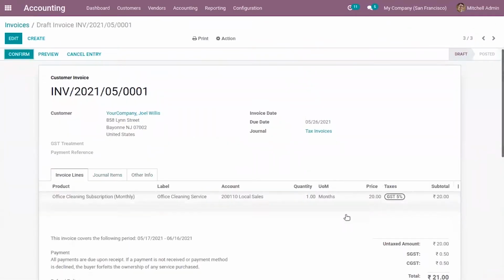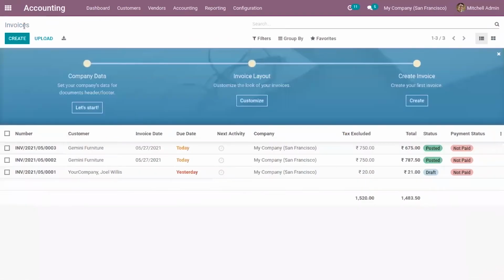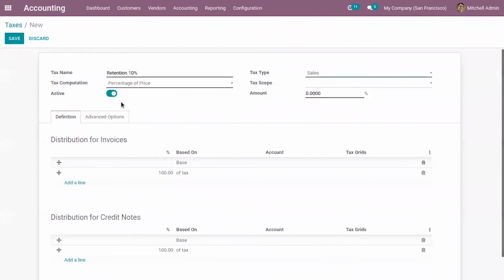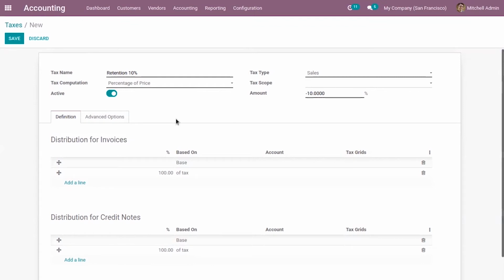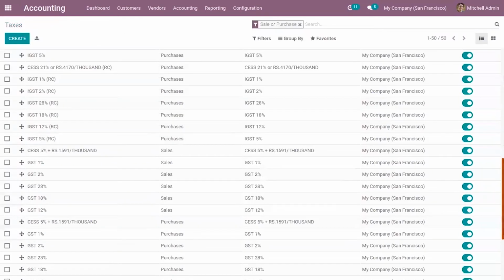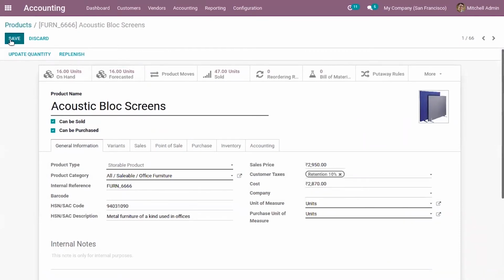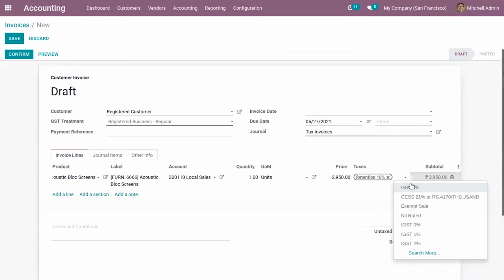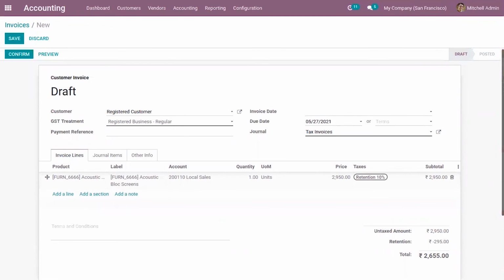How to Manage Withholding Taxes in Odoo 14 | Odoo Functional Videos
A withholding tax, also called a retention tax, is a government requirement for the payer of a customer invoice to withhold or deduct tax from the payment, and pay that tax to the government. In most jurisdictions, withholding tax applies to employment income.

With normal taxes, the tax is added to the subtotal to give you the total to pay. As opposed to normal taxes, withholding taxes are deducted from the amount to pay, as the tax will be paid by the customer.